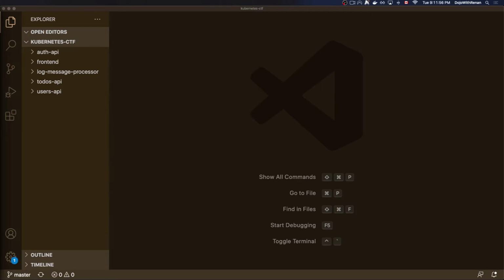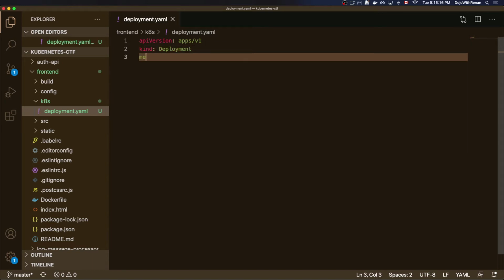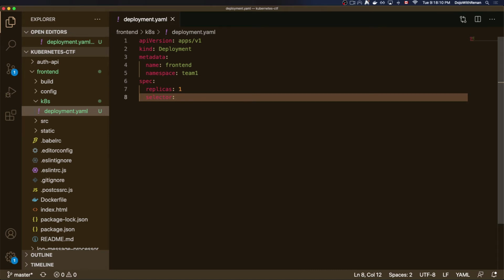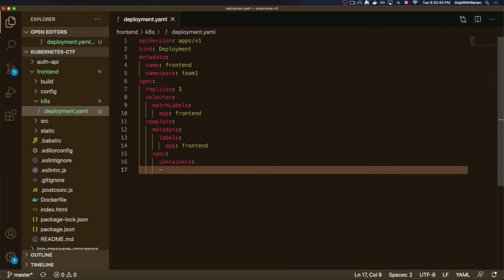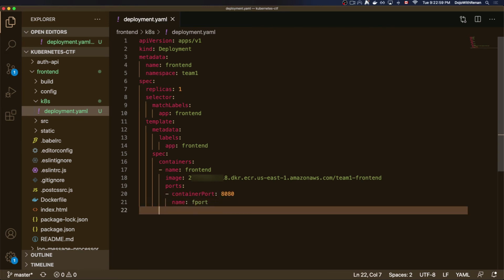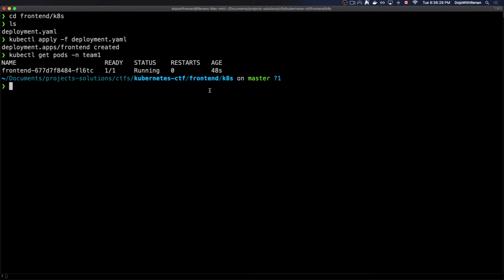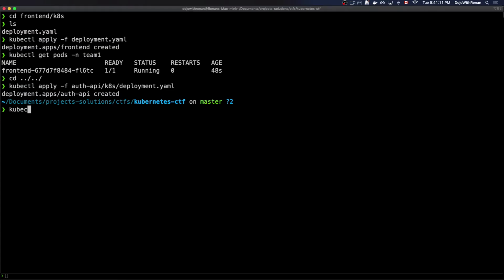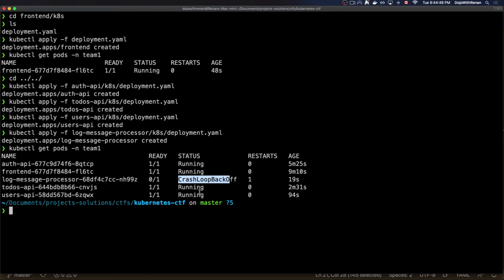Section 03/08 - Deploying Microservices to Kubernetes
In this section, we'll deploy 5 microservices to Kubernetes using Deployments.

On February 20th, 2021, I ran a Capture The Flag (CTF) event together with the OWASP DevSlop. In this CTF, the attendees learned how to deploy a TODO application consisting of six microservices to a Kubernetes cluster running on AWS.

If you missed the event, this series will go over the solution and explain how to deploy a microservice-based application to a Kubernetes cluster.

If you'd like to follow along, you will need to deploy your own Kubernetes cluster. You can find the challenge on my GitHub account (link below).